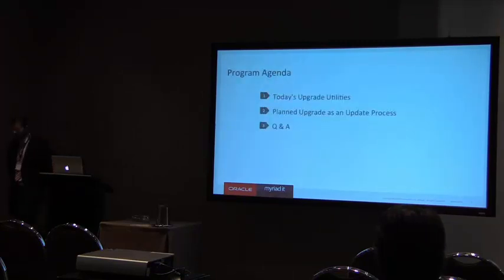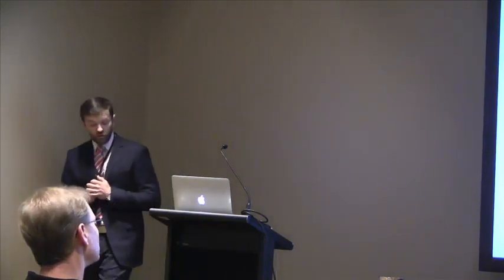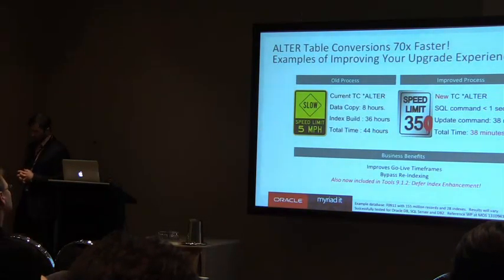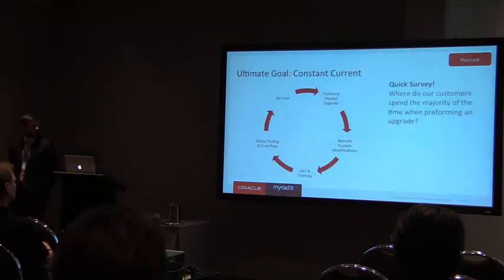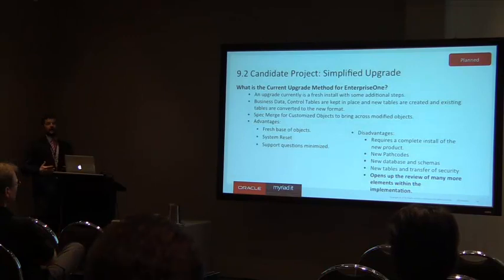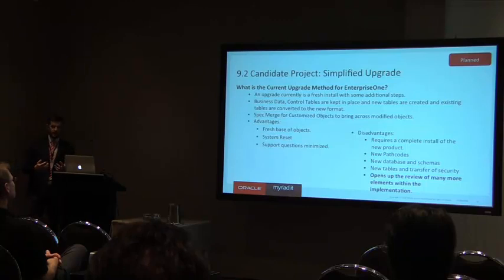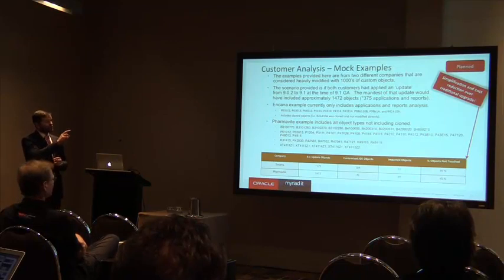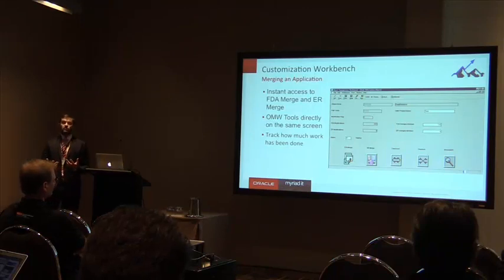Let simplification drive your JD Edwards upgrade - InFocus ANZ 2014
Shannon Moir (Practice Director, Oracle Consulting, Myriad IT) presents on Oracle tools to simplify JD Edwards upgrade including retrofitting, customisation workbench and customisation object analyser.